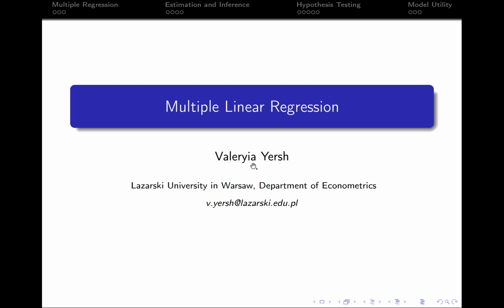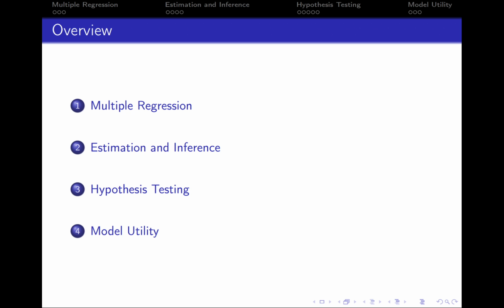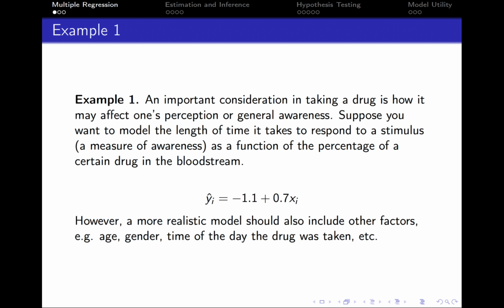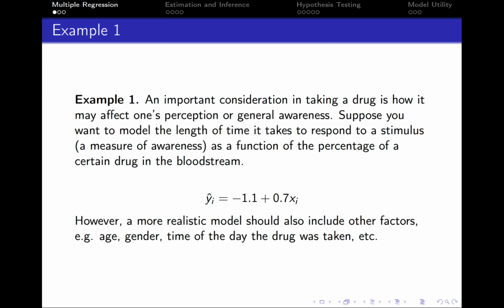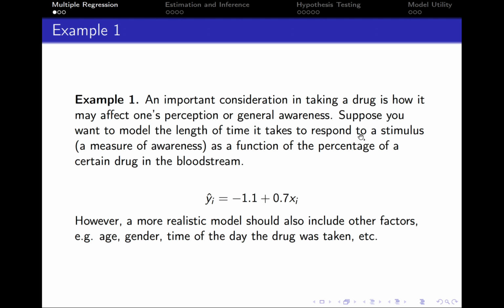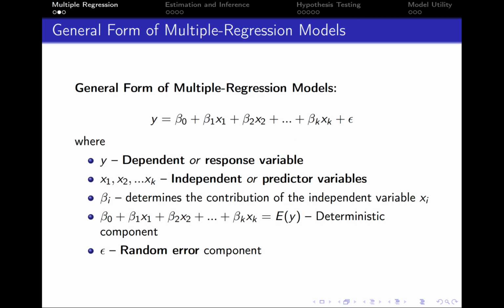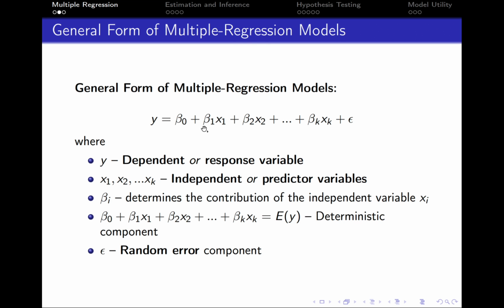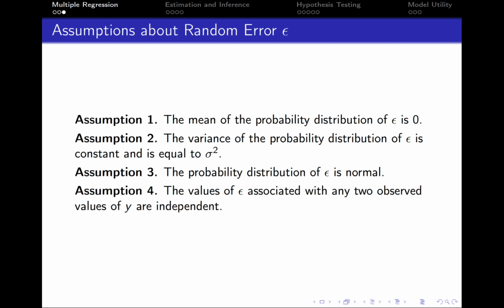12.1. Multiple Regression Model